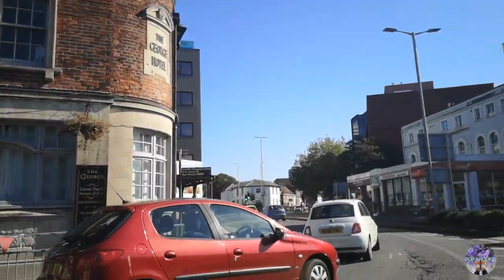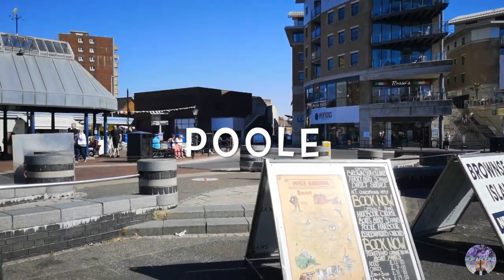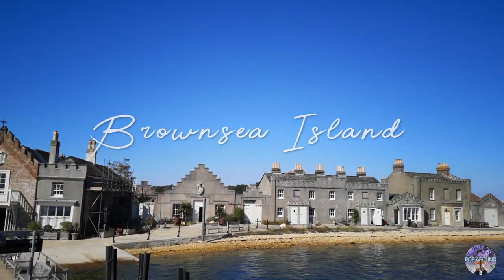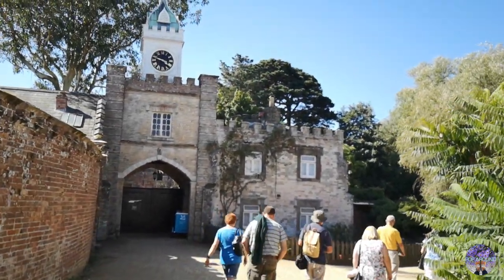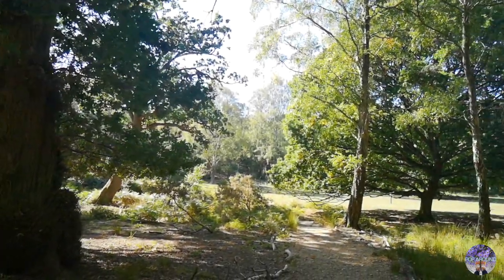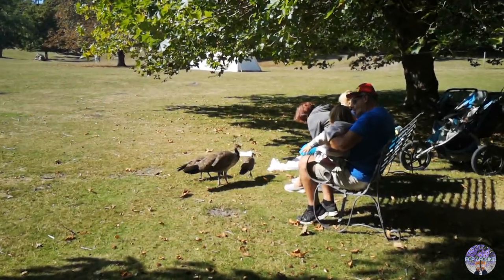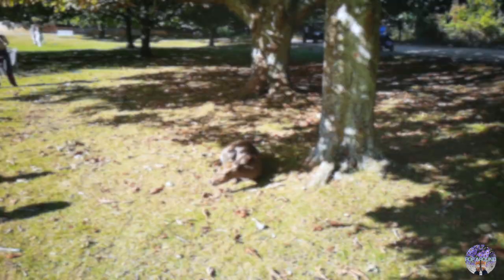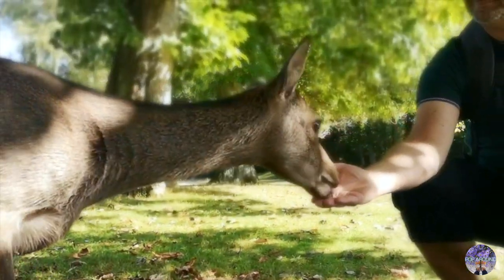Weekend Stroll at Brownsea Island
This 500 acres island is the largest in Poole Harbour. The island is currently owned by National Trust and is half managed by Dorset Wildlife Trust. The rare native red squirrels can be found here.

You can take a stroll in the woodland walk and pretty much as soon as you entered, you will see some already. The peacocks and deer are also very friendly. Stunning views await by the view point with seats, best spot for picnic by the cliffs as shown in the video.

Please see related links for more information.